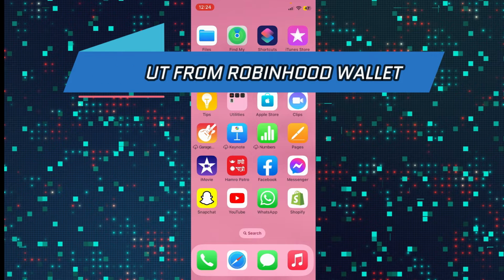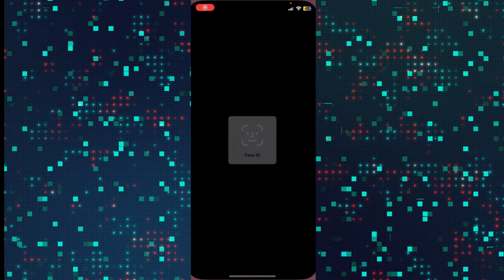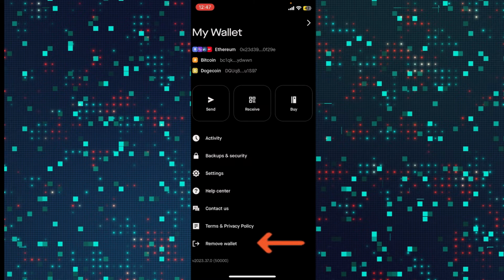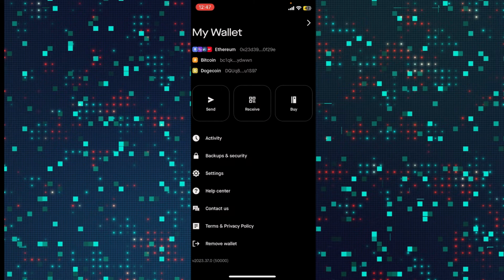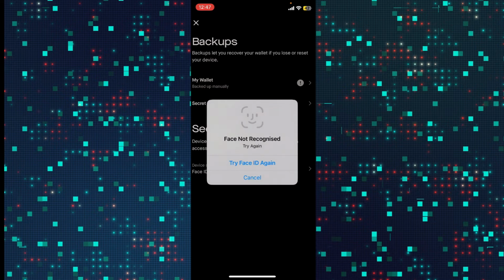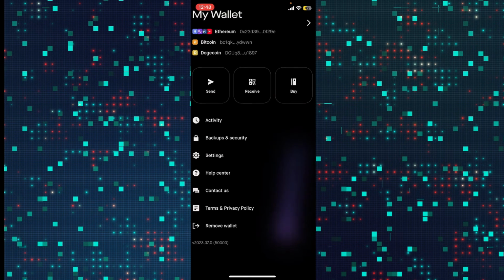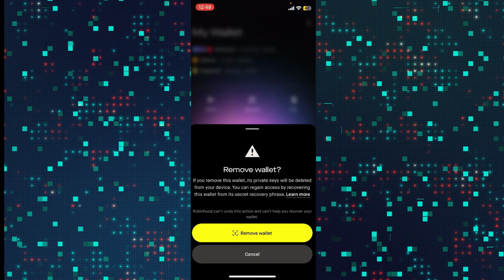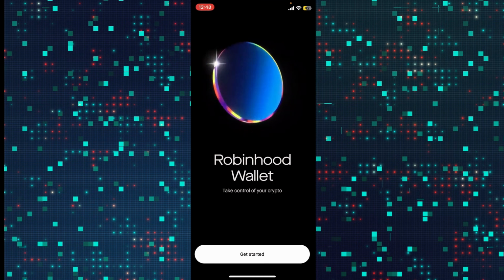How to Logout from Robinhood Wallet Application? Robinhood Wallet App Sign out (2024)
🔐 Prioritize the security of your investments with our straightforward tutorial on logging out from the Robinhood Wallet application. Join us as we walk you through the essential steps to ensure a safe and secure exit from your financial hub. Whether you're managing stocks, exploring investments, or just wrapping up your session, logging out is a key practice for maintaining control over your financial information. 📉💼